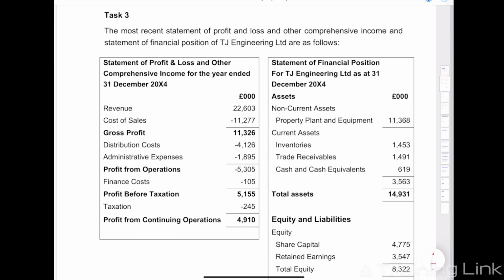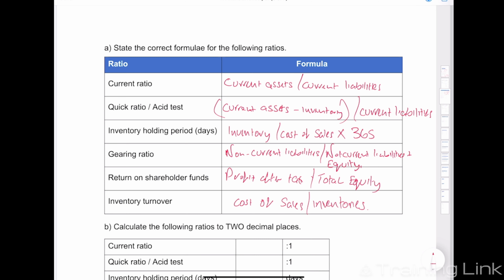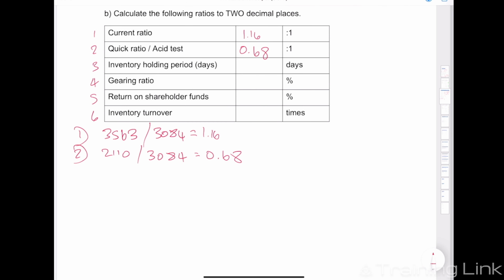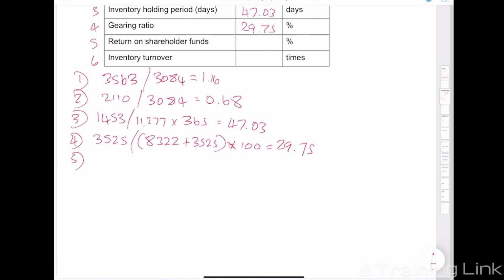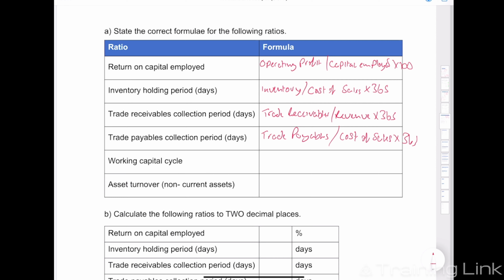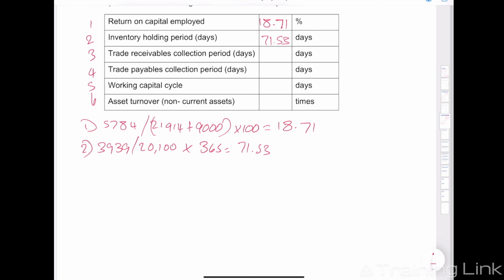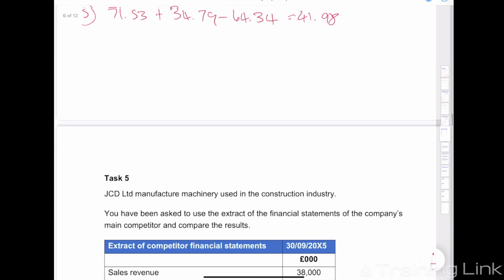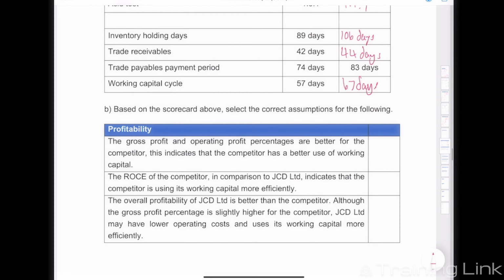AAT Level 4: Calculate Financial Ratios from Profit & Loss - Live Class - Part 2 | Training Link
If you found this class useful, have a look at our Question Banks. This study material will help you prepare for your AAT & ICB exams. Having the knowledge is important, but knowing how questions are phrased is CRUCIAL.

Chapters
00:00 - 00:07 - Intro
00:07 - 03:17 - Task 3a: Identify Correct Formulae
03:18 - 10:14 - Task 3b: Calculating Formula From Profit & Loss
10:15 - 12:47 - Task 4a: Identify Correct Formulae
12:48 - 18:30 - Task 4b: Calculating Formula
18:31 - 21:05 - Task 5: Completing Ratios in a Scorecard

Interested in starting your Accounting or Bookkeeping journey? 🎓📚

Check out our courses and gain access to MORE LIVE CLASSES we have on offer with AAT & ICB